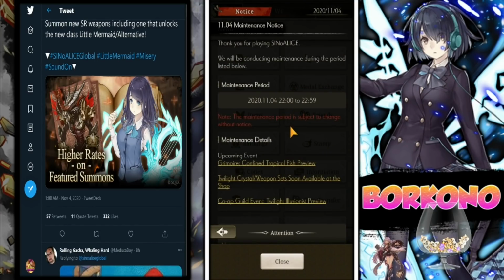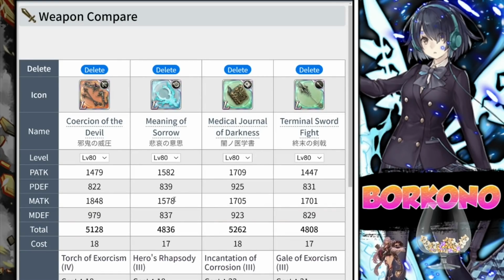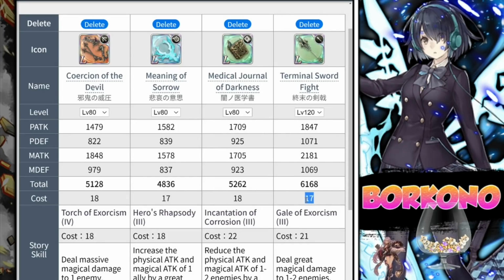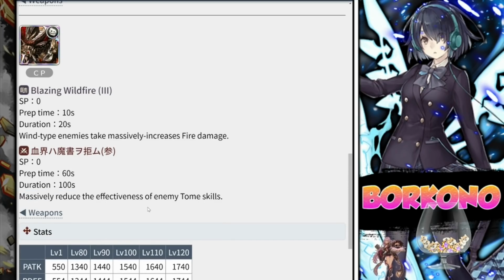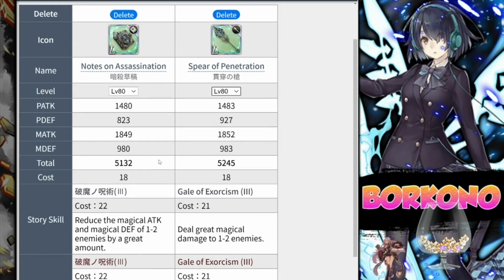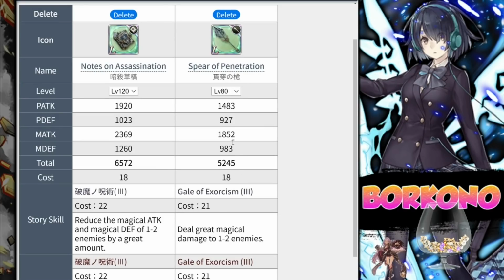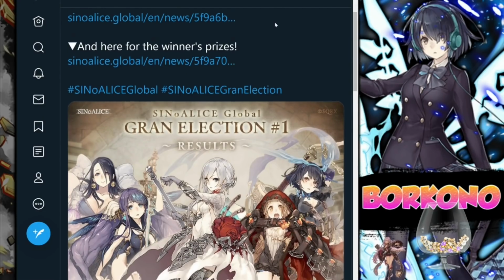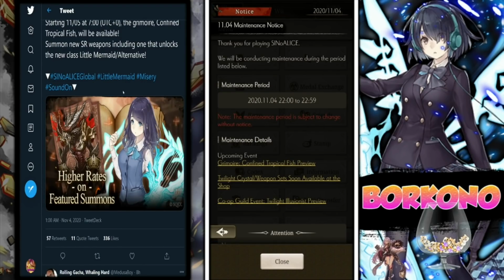SINoALICE - SINoNEWS - LM Alternate, Twilight Illusionist, and Paid weapon pack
Drop a [ W H A L E ] in the comments

LM Banner review (00:00)
Twilight Illusionist(05:03)
Elemental Mastery (06:01)
Gran Election (08:58)